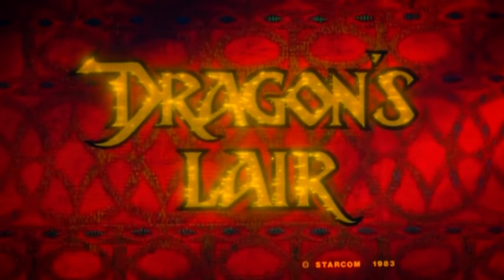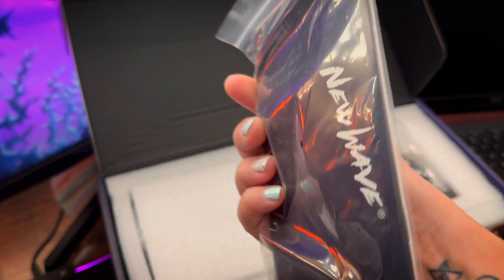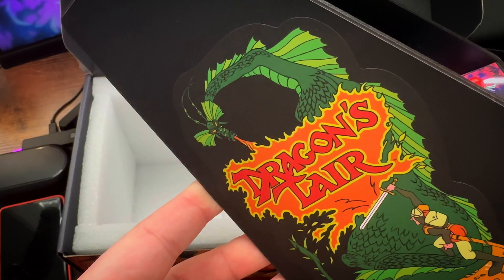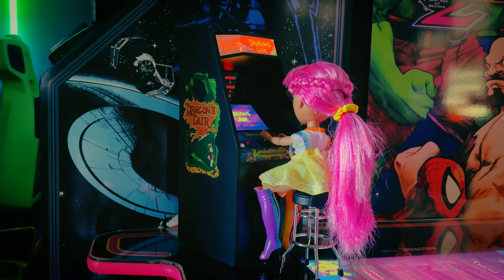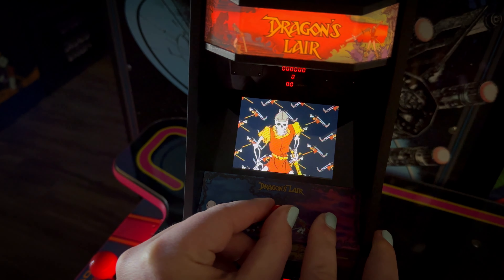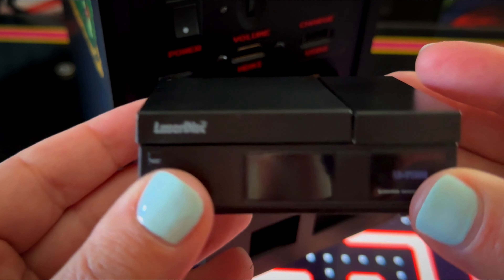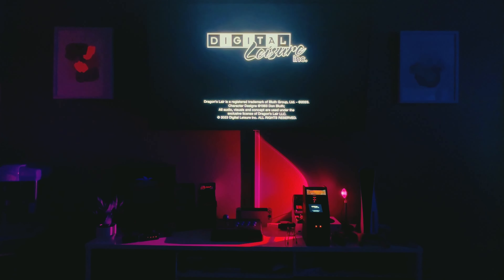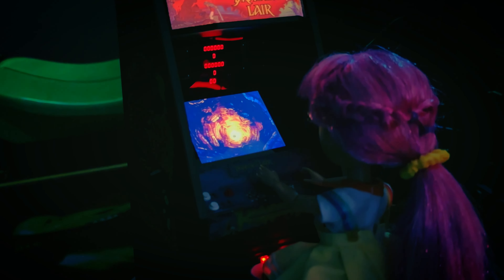Dragon’s Lair (Black) OVERHAUL Edition - New Wave Toys x RepliCade Limited Unboxing & Review!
Let's take a look at the newly released RepliCade Dragon's Lair Black Overhaul Edition!

My Notes:

- Speakers are very robust and clear

- Screen is colorful and crisp

- Gameplay / experience is smooth
  *Battery life is exceptional*

- In my opinion the price point matches product quality

- All the details and additional options make this a gem for Dragon's Lair fans and collectors alike

- The mini stools are very enticing

(Per New Wave Toys) Here’s some of the new features of the Dragon’s Lair x RepliCade Overhaul Editions:

- Limited edition to only 2,000 red t-molding & 2,000 black t-molding (Note, limited quantities will be made available for purchase on newwavetoys.com once we finish processing preorders.  We suggest joining our email list to be notified when we put them up).

- Improved HDTV output, now featuring Screen Mirroring

- Compatible with our upcoming 1/6 scale Spectator Monitor coming later in 2023

- Original Cinematronics branding including Cinematronics raised letter die-cast metal coin door

- Upgraded LDV-1000 replica laserdisc player mini prop

- Set of joystick ball tops

- Battle scared CPO

Timeline:
00:40 - Unboxing & Overview
02:48 - Details
03:15 - Stormy & Gameplay
05:00 - Functions & Extras
06:15 - HDMI & Menu

*Discalimer: New Wave Toys sent me this unit for review. No one reviewed this video before release, and ALL opinions expressed within are my own.*